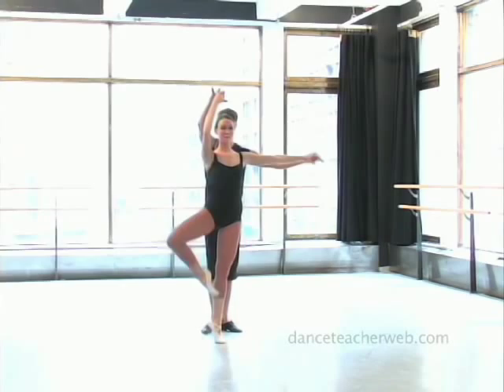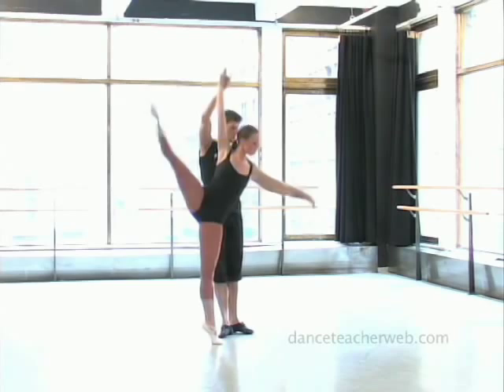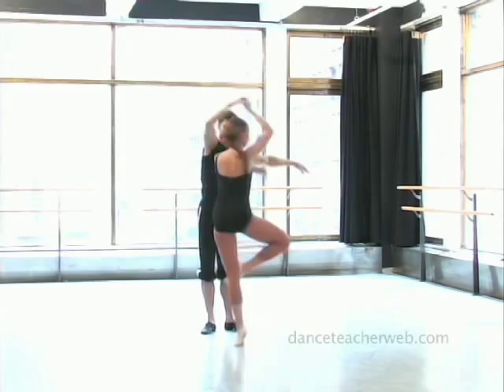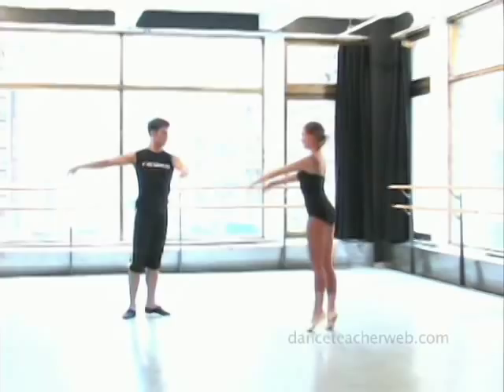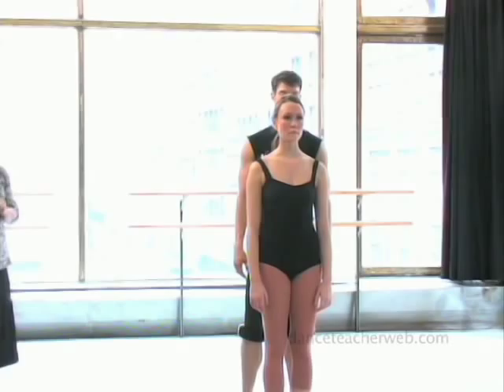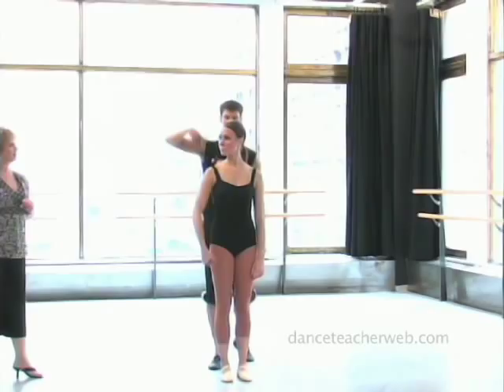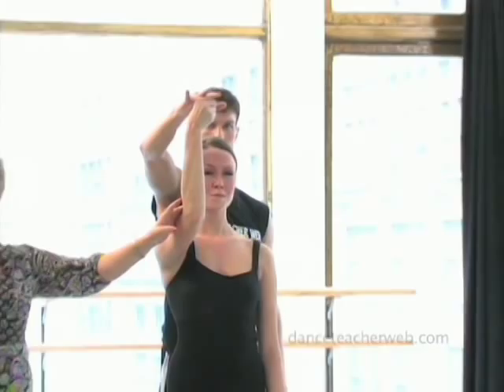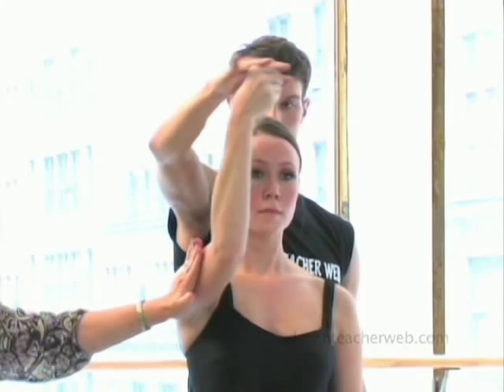Partner Work-Dance Teacher Web Presents Angela D'Valda Sirico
DTW presents a great series of partner work with 12 videos for various levels. In this video we feature tips on finger turns. Angela D'Valda Sirico will also present partnering at the DanceTeacherWeb Conference & Expo, August 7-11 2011 in Las Vegas at The Red Rock Resort.